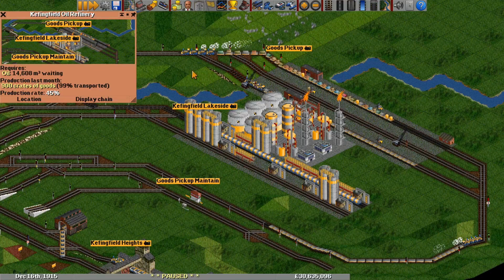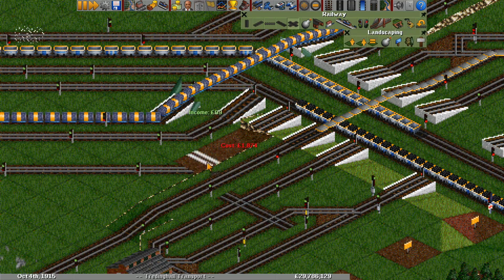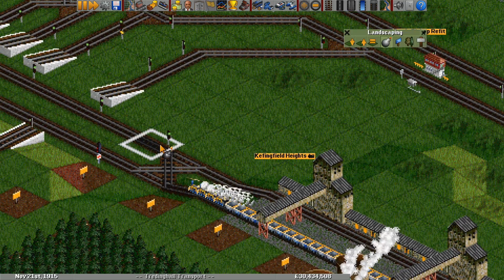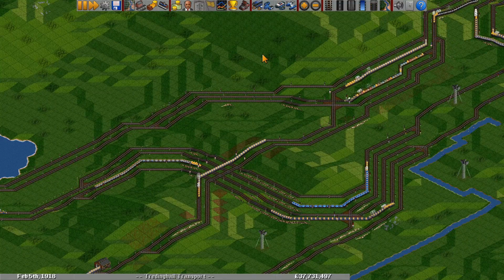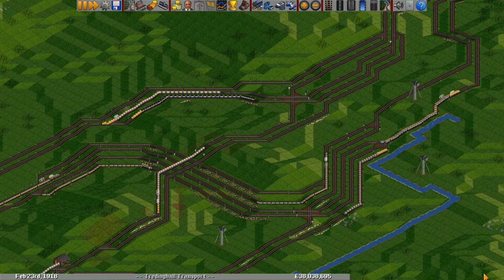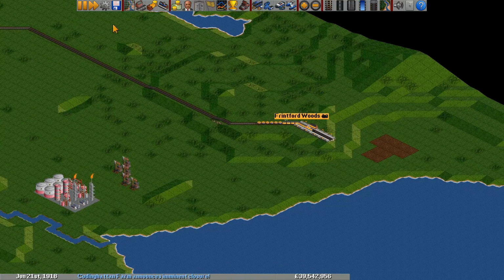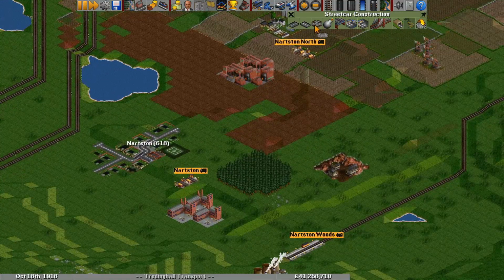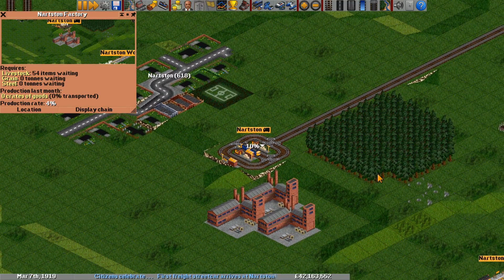Ep 8 - High Capacity Flat Junction?! (Let's Play OpenTTD)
Upgrading our trains, building a high-capacity flat junction, and getting baited by factories.

5:28 - dinner time!
10:57 - missing
13:05 - old home movies
18:24 - o n l y
20:17 - a r o u n d